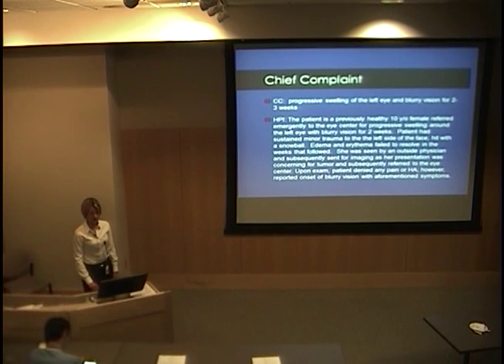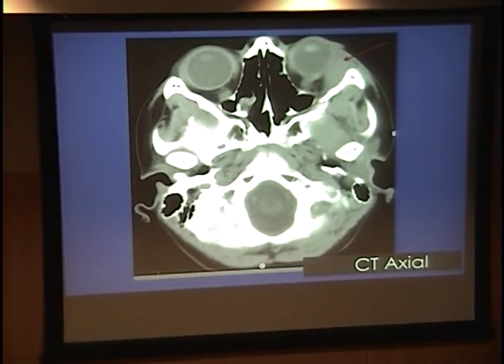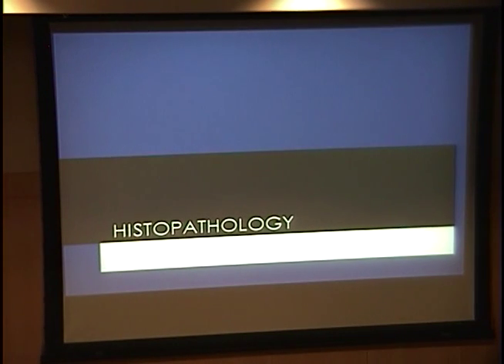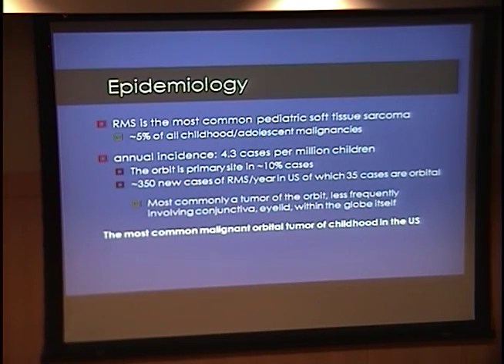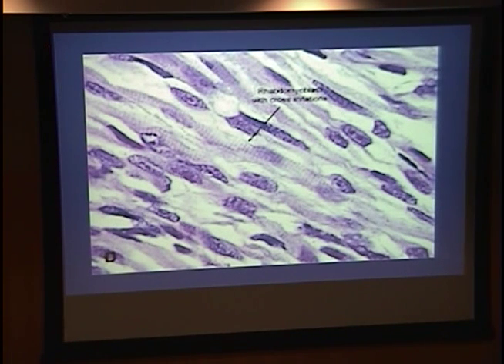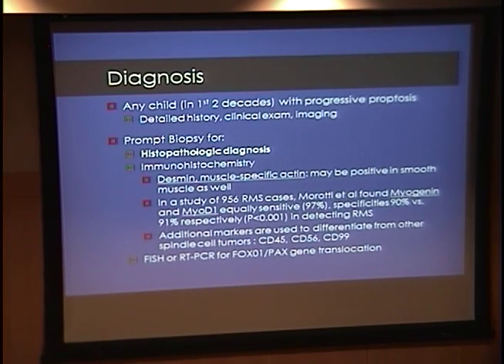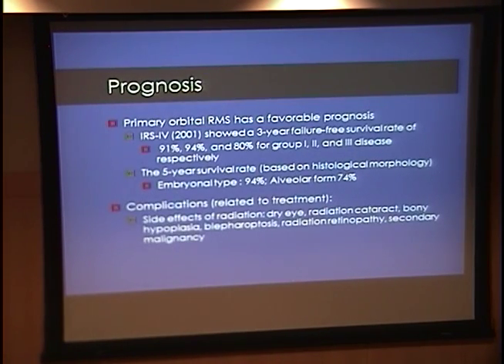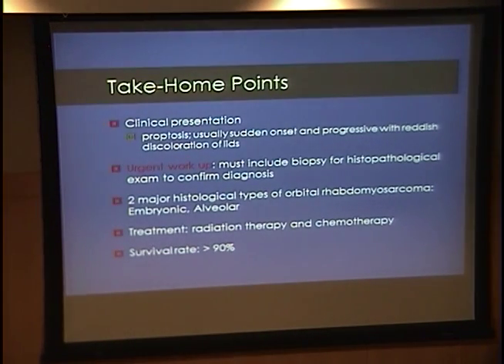A Case of Rapidly Progressive Unilateral Proptosis in a Child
Title: A Case of Rapidly Progressive Unilateral Proptosis in a Child
Presenter: Rachel Epstein